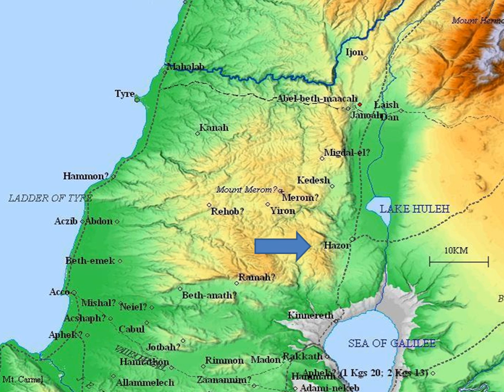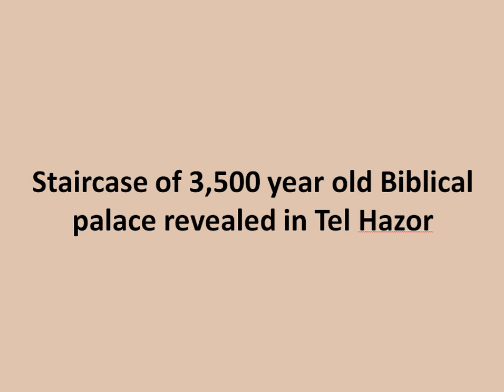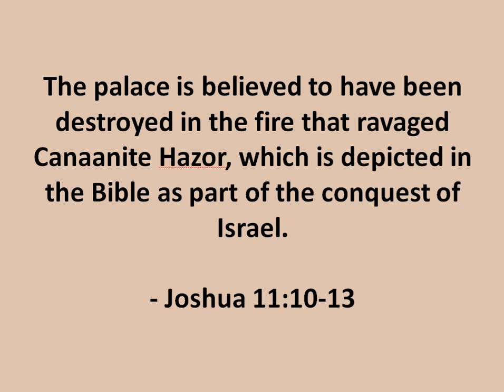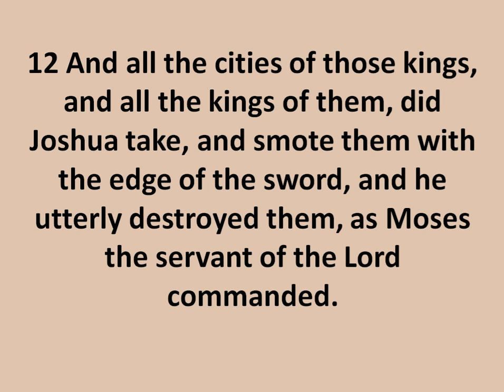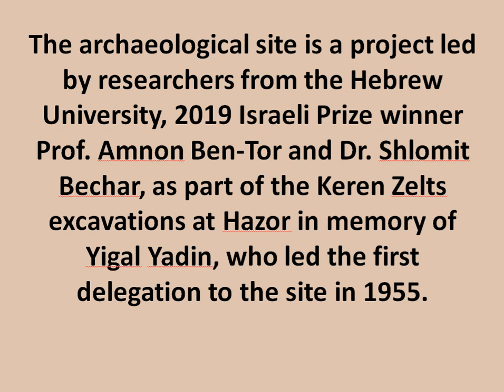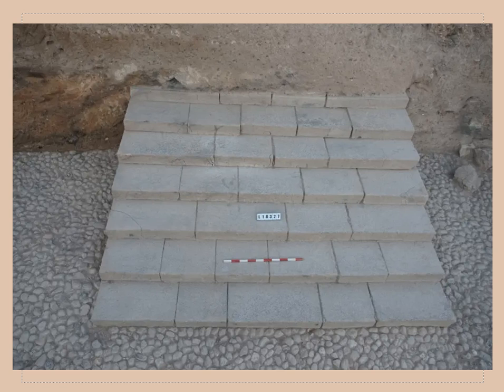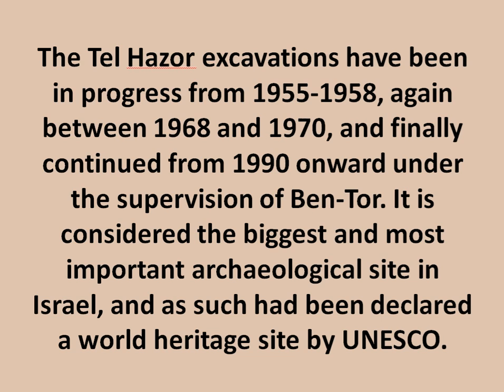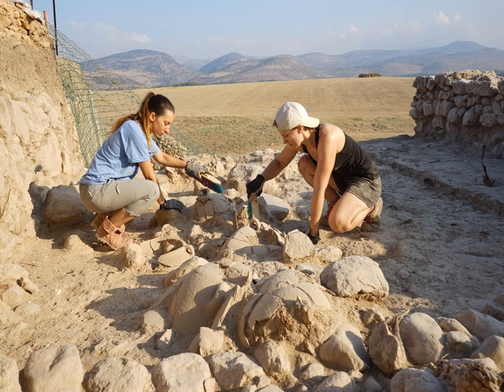HAZOR - PALACE STEPS & MORE - TREASURE HUNT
Our TREASURE HUNT series adds this archaeological find in the Bible city of HAZOR.  Check out her history in the past and the discoveries in the present.